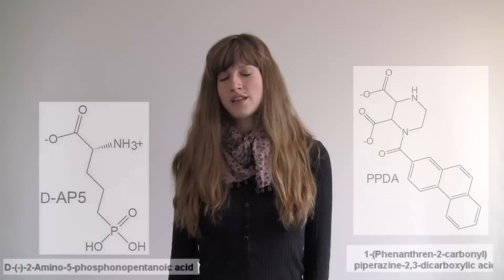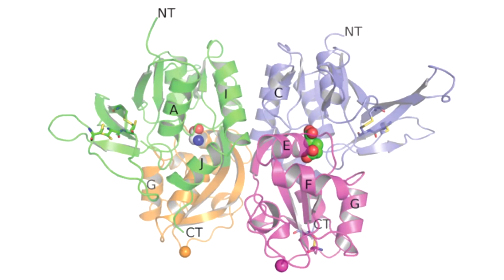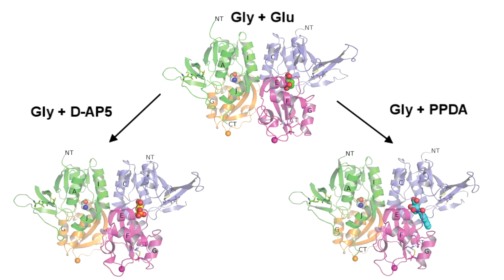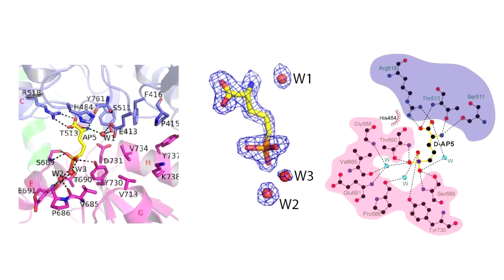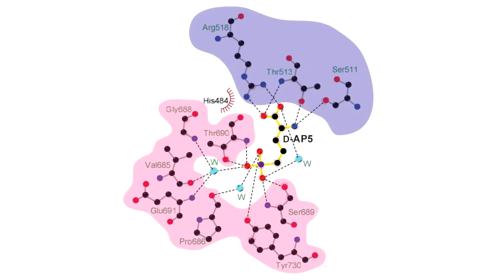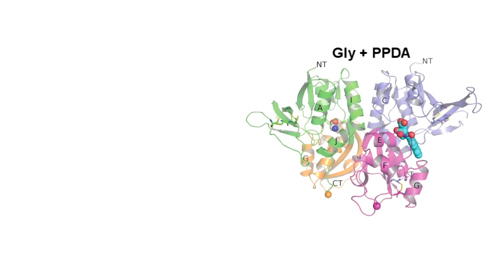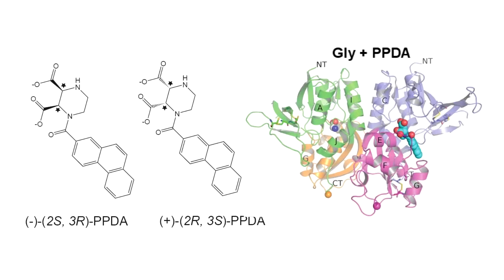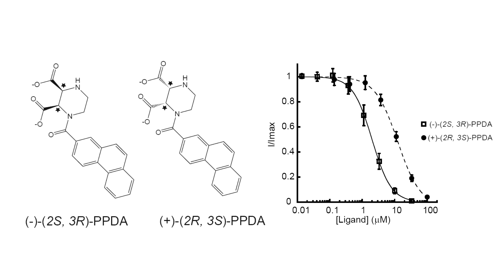Structural Insights into Competitive Antagonism in NMDA Receptors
Overactive N-methyl-D-aspartate (NMDA) receptors are implicated in several neurological disorders. However, mechanistic understanding of antagonism in NMDA receptors is limited due to a lack of antagonist-bound structures. Here, structures of antagonist-bound ligand-binding domains of NMDA receptors are presented.